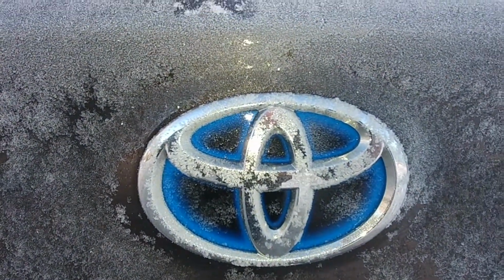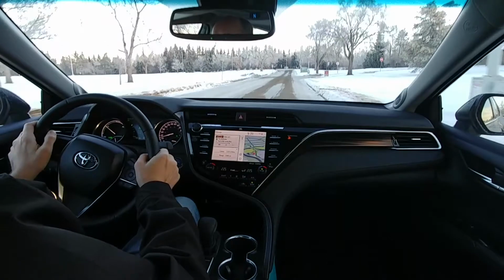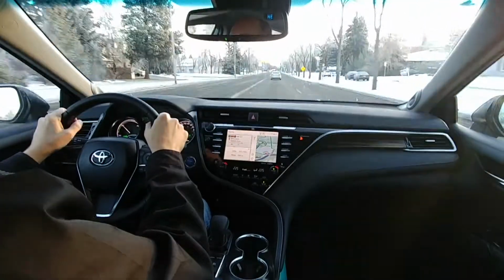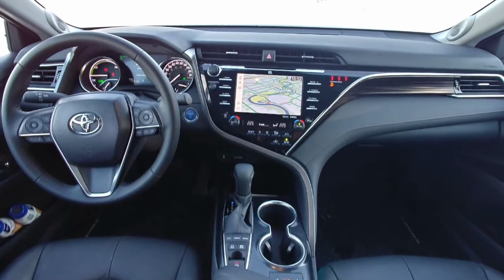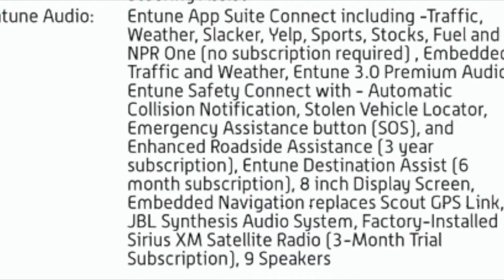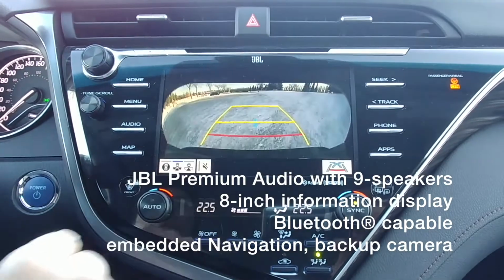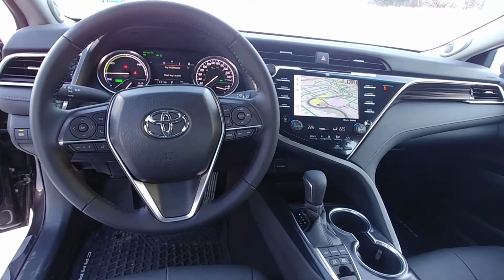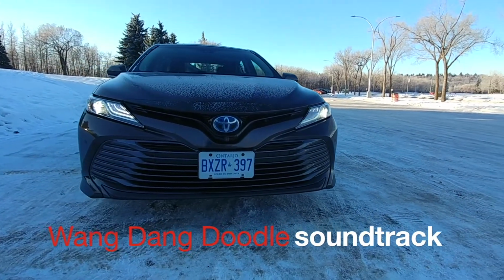2018 Toyota Camry XLE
A quick look at the 2018 Toyota Camry XLE hybrid